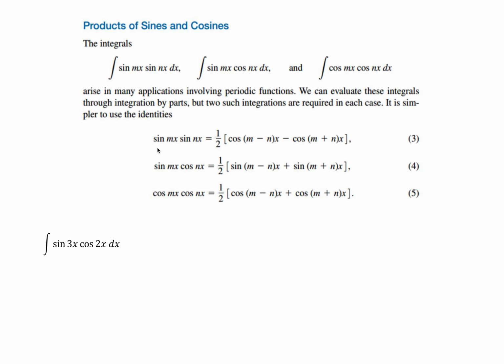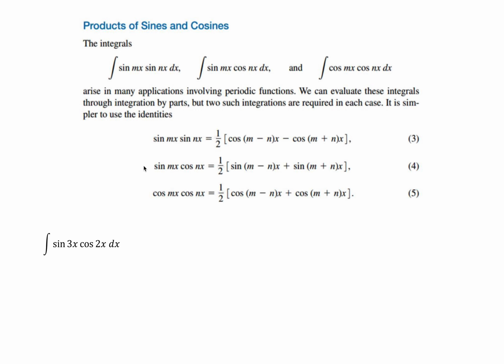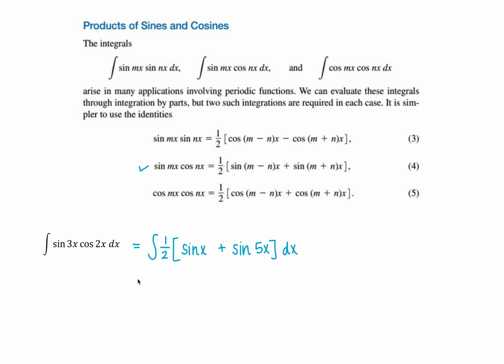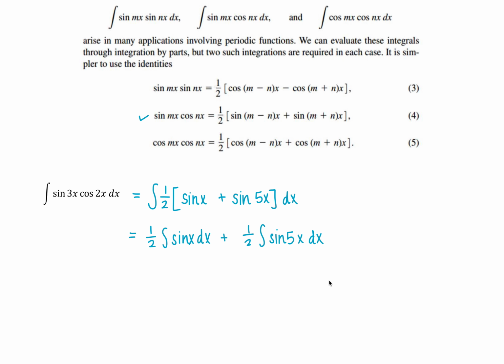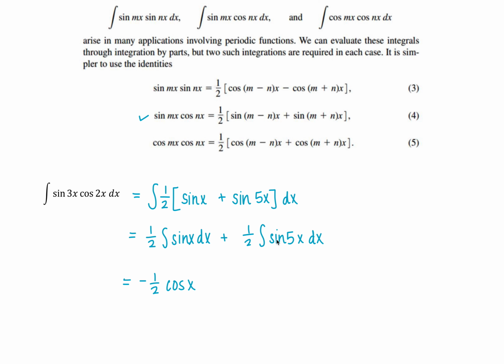8 3 Notes, Part 5